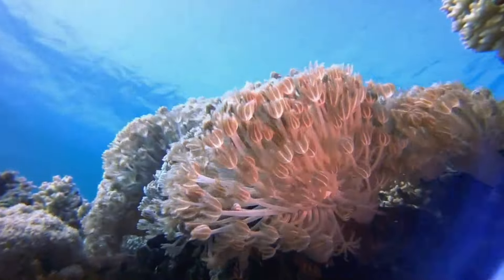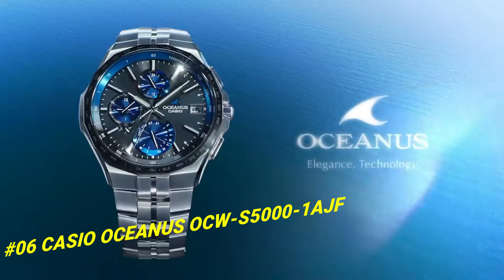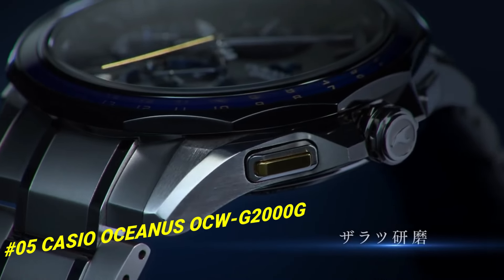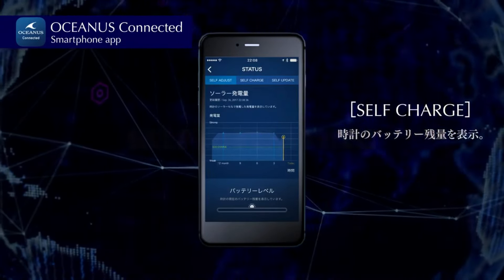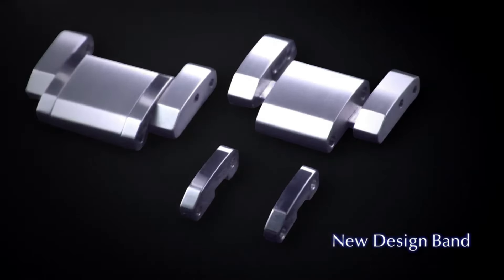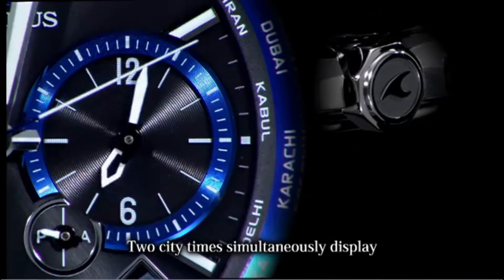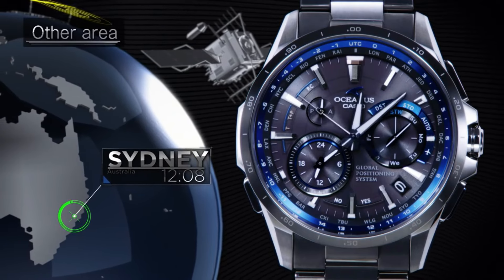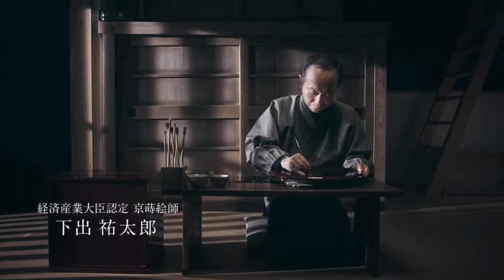Top 7 Casio Oceanus Watches For Men To Buy [2024]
Hello Friends In This Video I will show you the Best Top 7 Casio Oceanus Watches For Men To Buy [2024].

10.CASIO OCEANUS Manta OCW-S3400H-7AJF MENS
09.CASIO Oceanus OCW-S6000-1AJF
08.Casio OCEANUS OCW-S4000-1AJF
07.CASIO Oceanus OCW-P2000-1AJF
06.CASIO OCEANUS OCW-S5000-1AJF
05.CASIO OCEANUS OCW-G2000G
04.CASIO OCEANUS GPS OCW-G1200-1AJF MENS